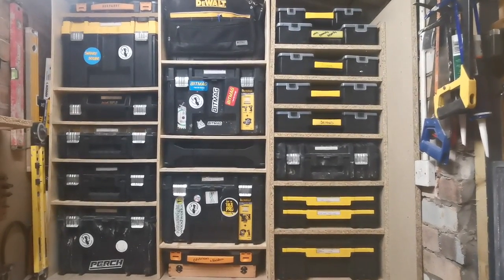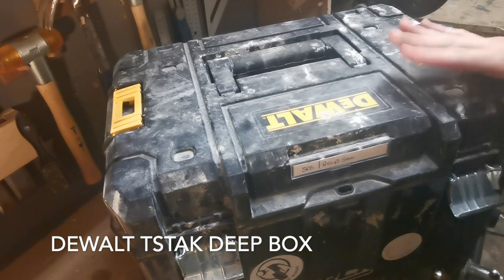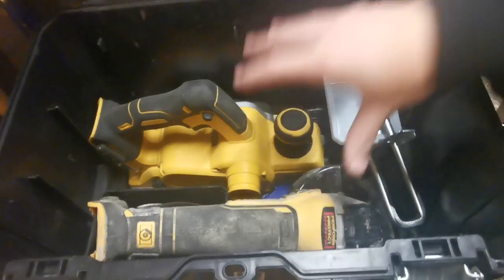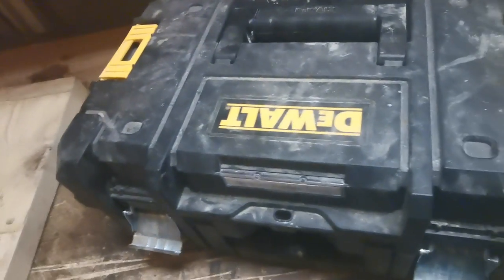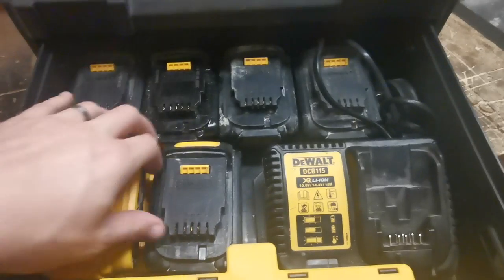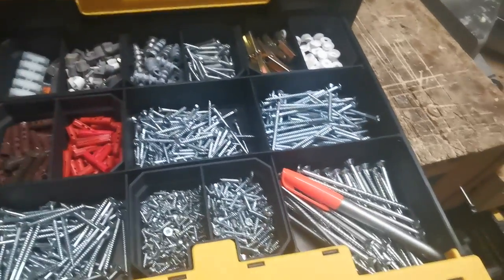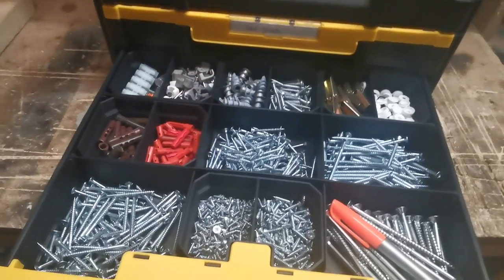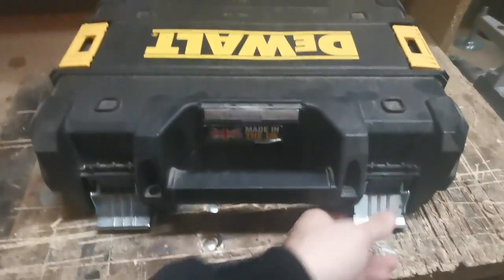DeWalt Tstak Storage.....Whats In my boxes???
Here we have a look through my DeWalt tstak boxes and a look through how i store my tools batteries and other items.

In the video i mentioned a few different items that i would highly recommend you check out and ill leave a link to them below

Bird-box 8in1..

Web results
Bird Box 8 in 1 Tool - Carpentry/Door ... - Amazon.co.uk

Swanky storage shallow draw trays..

Swanky scribe set..

Abracs jigsaw and reciprocating saw blades..

Estwing hammers